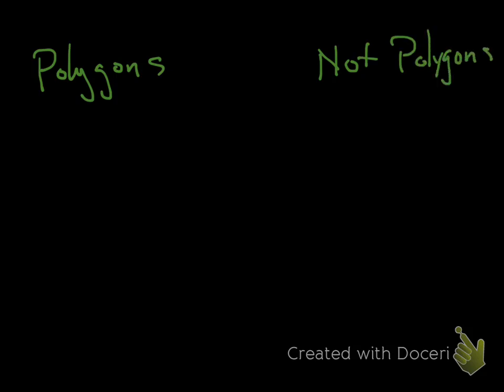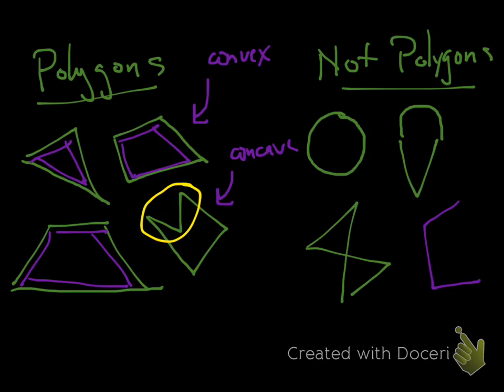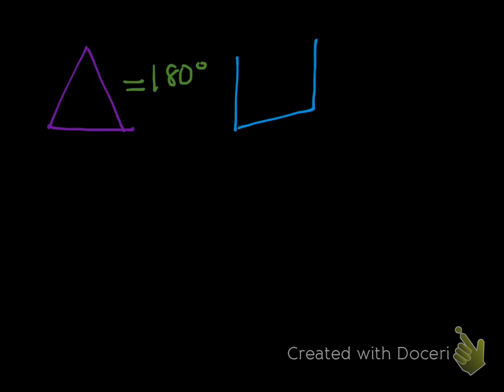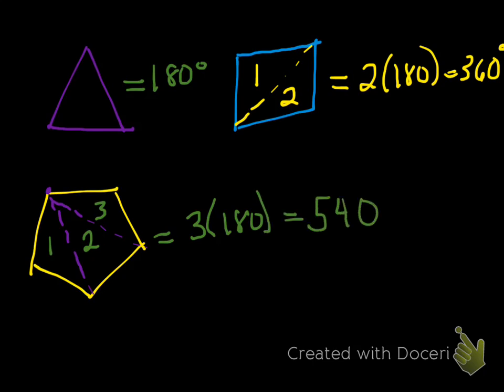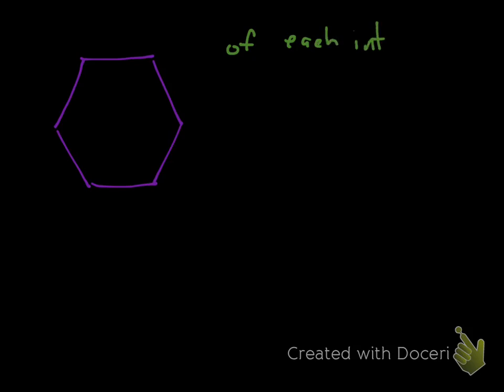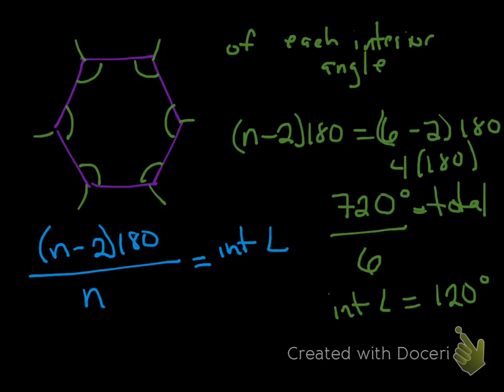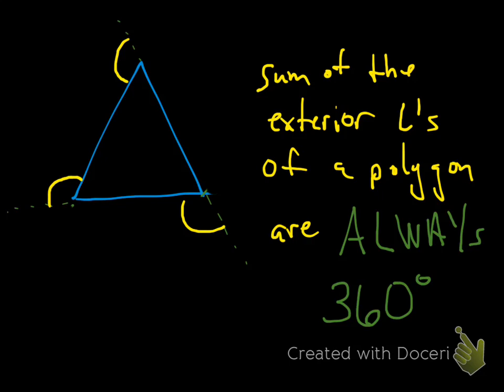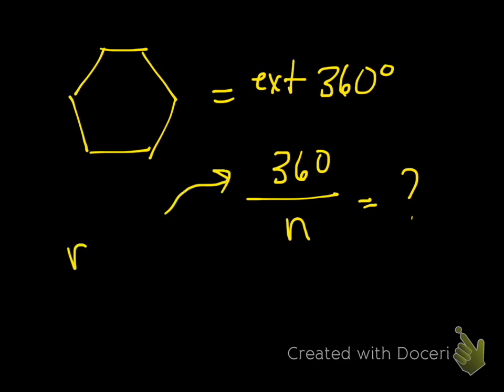Angles of Polygons